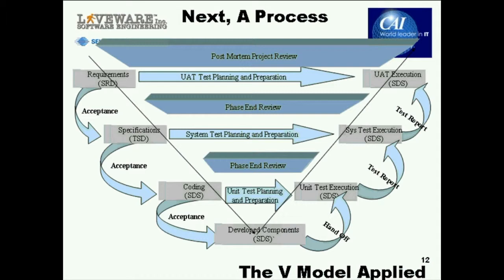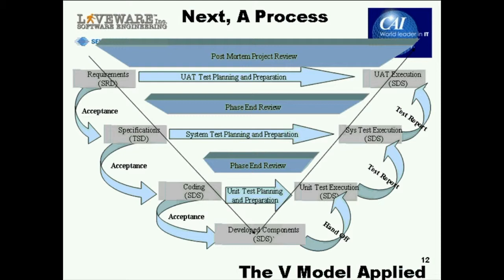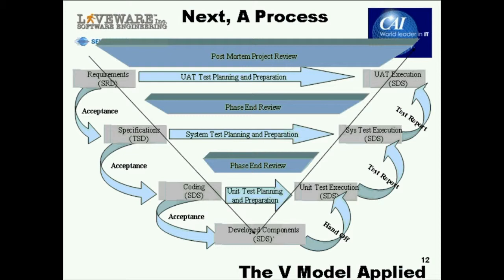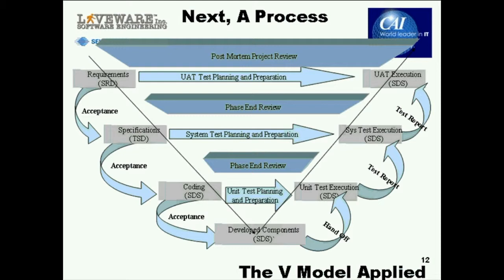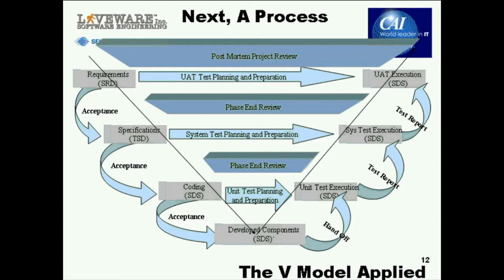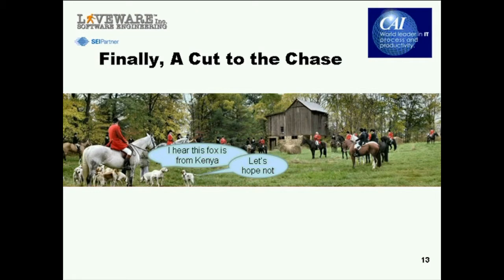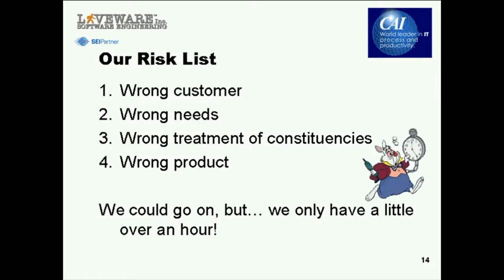Of Course We Elicit Requirements. We Interview Everyone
In this webinar, Jorge Boria will introduce a comprehensive process for the requirements stage. He will explain how the type and magnitude of risk should guide your process and will present rules for diminishing risk.

ABOUT THE PRESENTER:
Jorge Boria holds a Masters of Engineering in Computer Science from Cornell University. His deep knowledge of Capability Maturity Models serves him as the framework within which he uses his skills as experienced facilitator to lead software organizations through minimal pain change management.. He is a Certified High Maturity SCAMPI Lead Appraiser for SCAMPI A, a Team Leader for SCAMPI B and C, and an Authorized Trainer of the Introduction to the CMMI from the Software Engineering Institute (SEI) of Carnegie-Mellon University. He is also a SEI Visiting Scientist, acting as Candidate Lead Appraiser Observer for the Quality Group. His interest in Agile and Lean has led to his certification as Scrum Master. He was a full professor at three universities in Argentina prior to moving to the United States. Mr. Boria is a popular presenter with over 200 conference seminars, an author of over 20 papers and articles and has two published books to his credit. He is fluent in English, Spanish, and Portuguese.